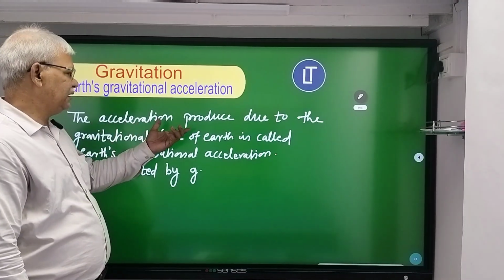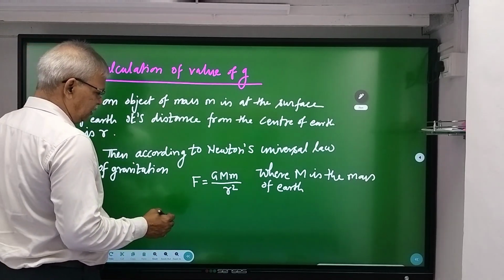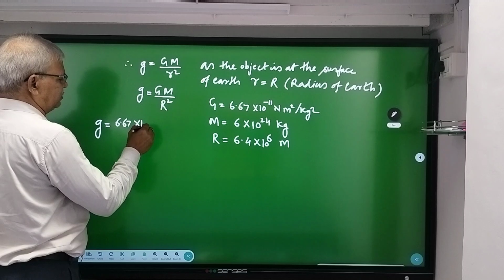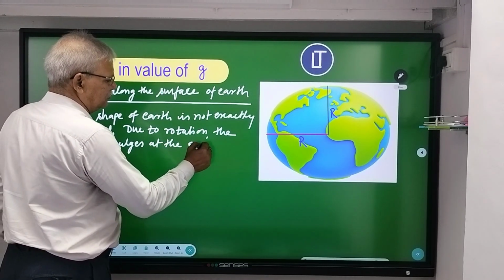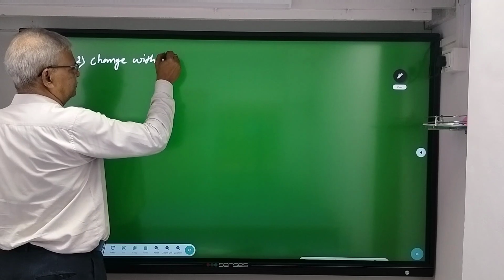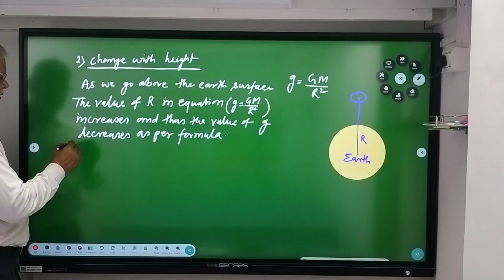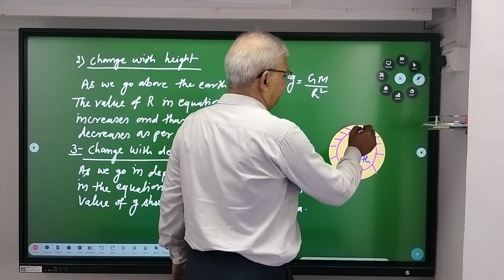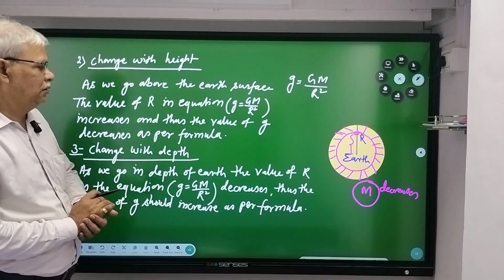Acceleration due to gravity, Science 1 class 10th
Acceleration due to gravity , Acceleration due to gravity g, Science 1 class 10th,LEAD TUTORIALS